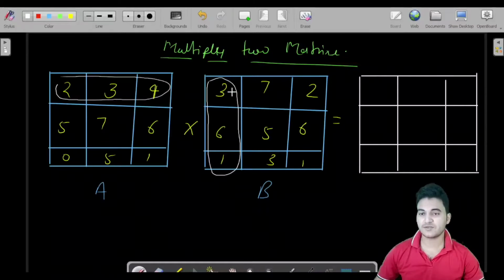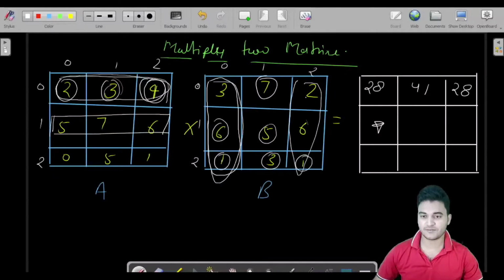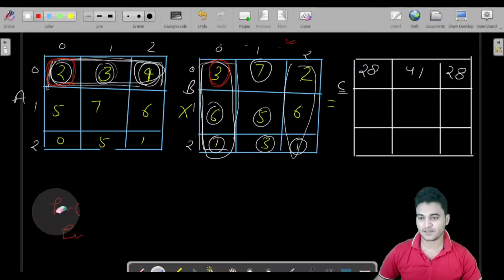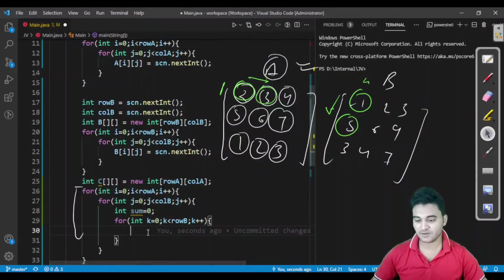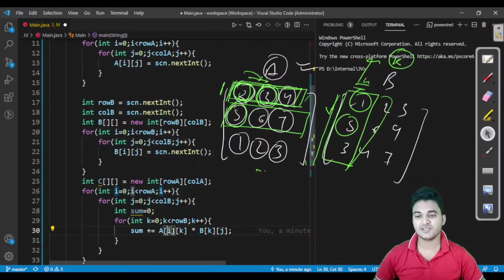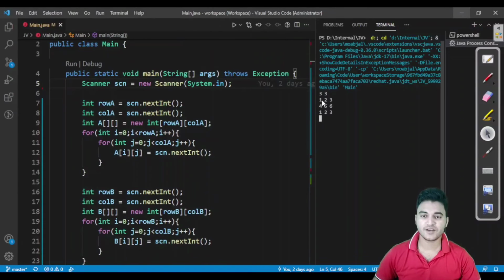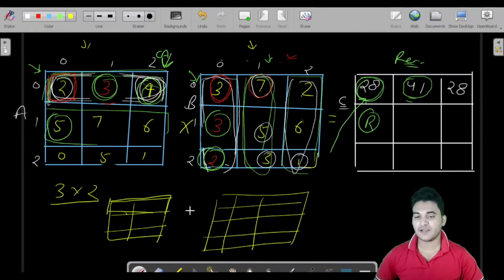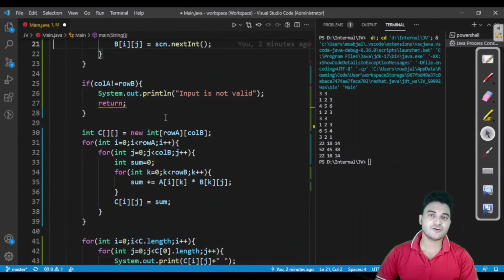L-71 | Multiplication of two matrices or 2-D Arrays | DSA Series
I have explaied the logic for multiplication of two matrices in the easiest possible way, just go through  with complete video to get the complete information.